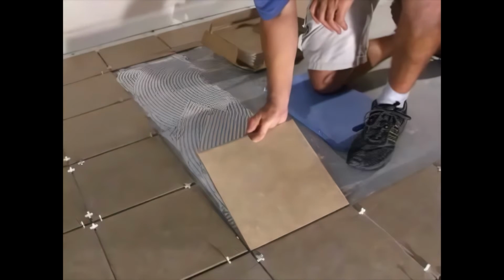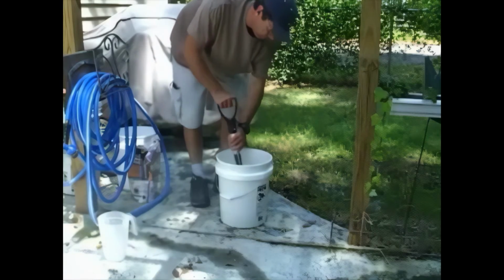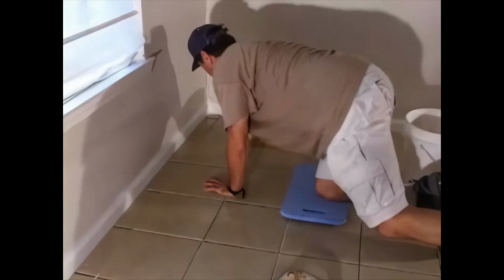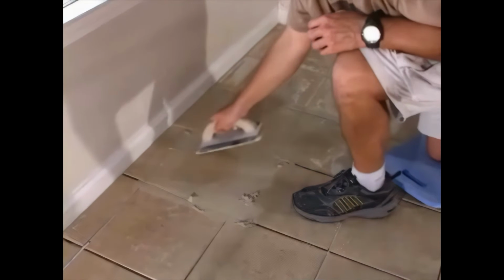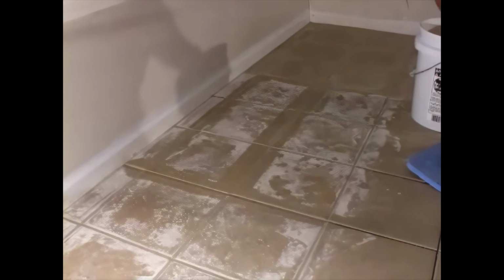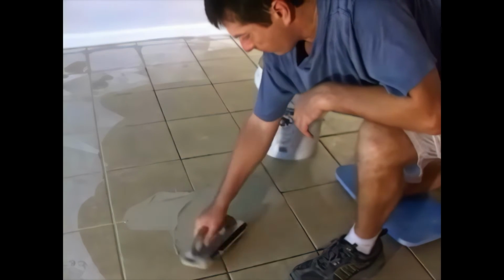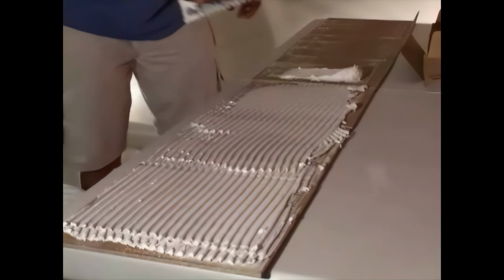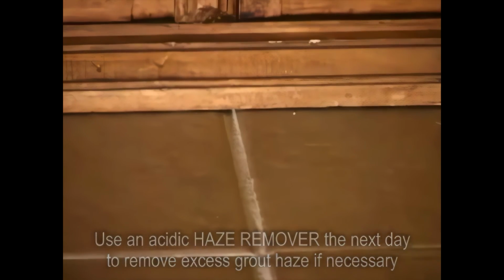Tiling part 4: How professionals do Floor Tile Grouting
A video that shows you how to do Floor Tile Grouting

All music created, composed, performed and recorded by Morris Donald Michael - SAMRO ID Relation number 2222379
All music rights owned by DONALD MICHAEL, MORRIS
Music used in this video:
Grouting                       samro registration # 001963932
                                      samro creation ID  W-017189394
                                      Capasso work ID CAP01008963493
                                      ISRC ZB-6BV-25-00184
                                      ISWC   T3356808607